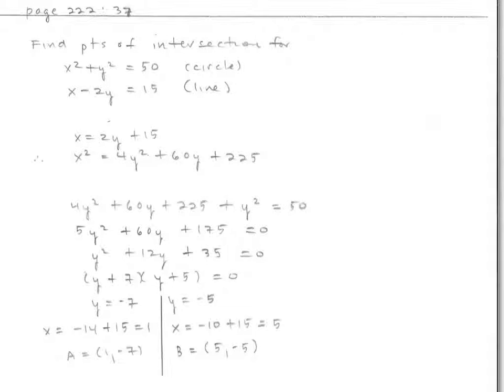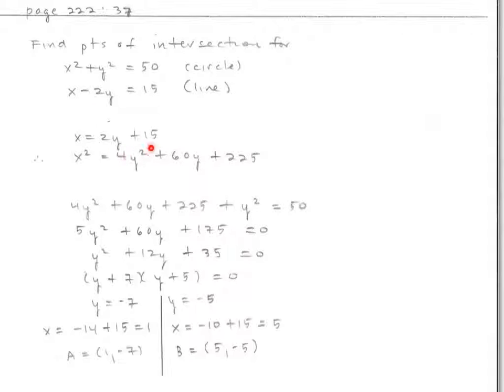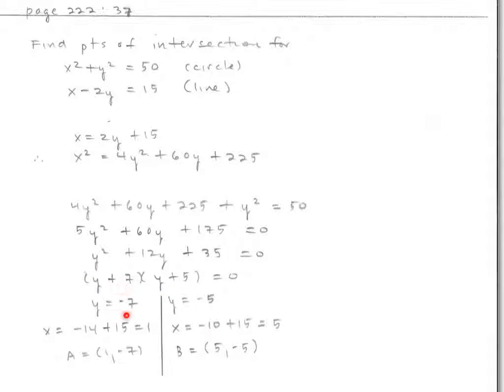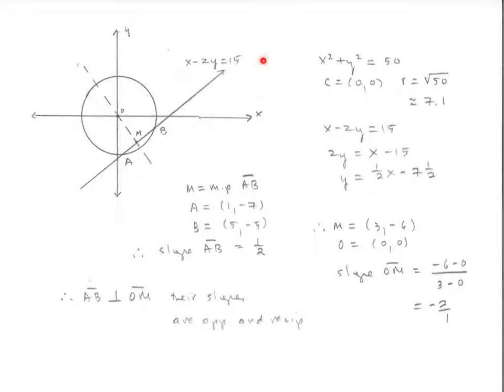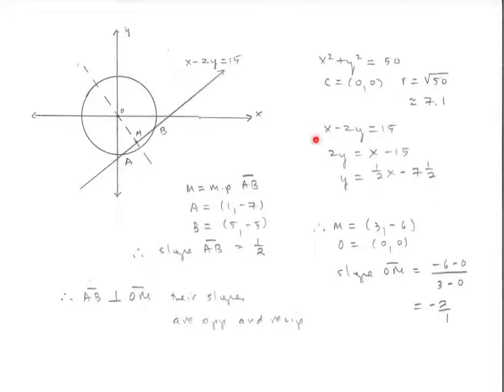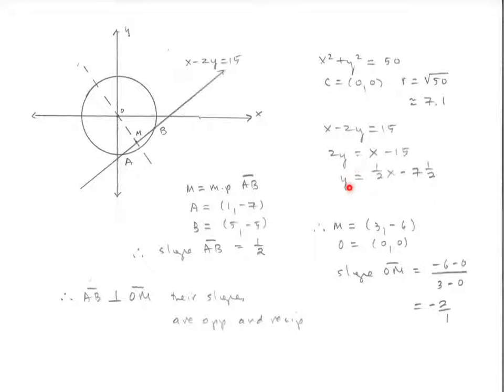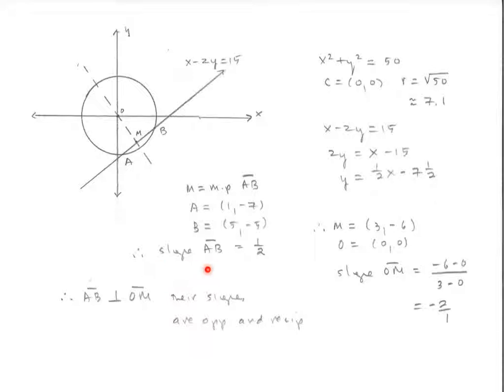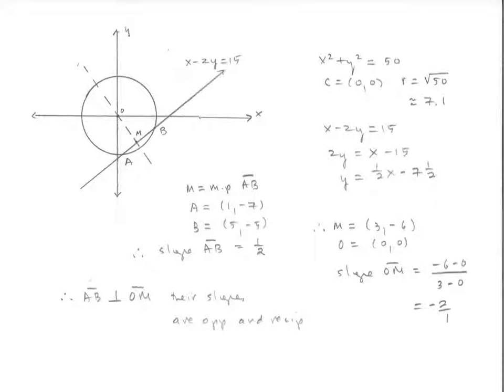page 222: 37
Find the intersection points algebraically for a line and a circle. Verify that the perpendicular bisector of the chord will pass through the center of the circle.